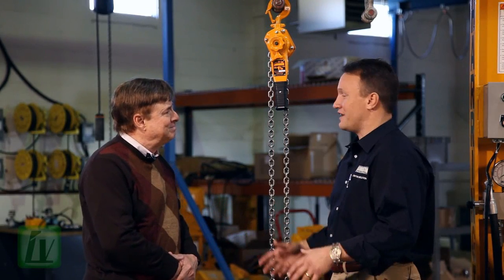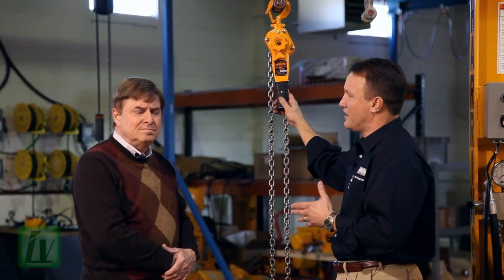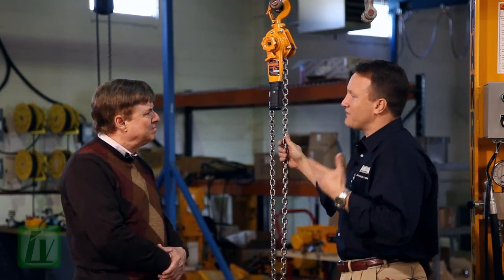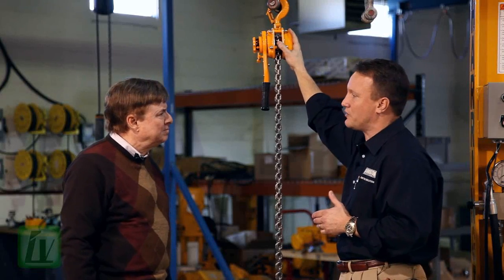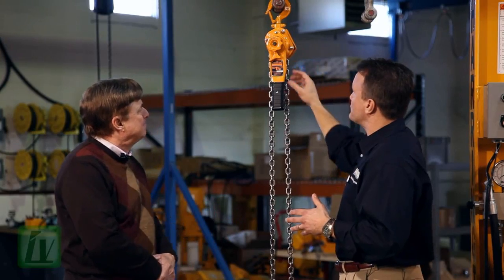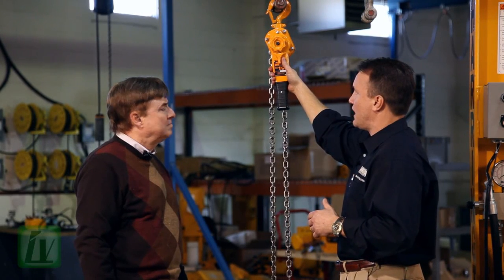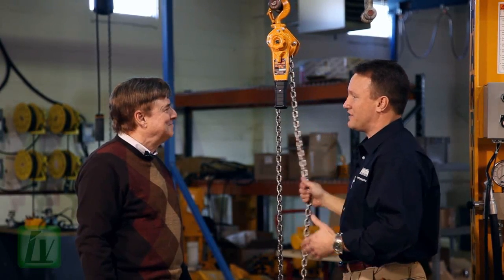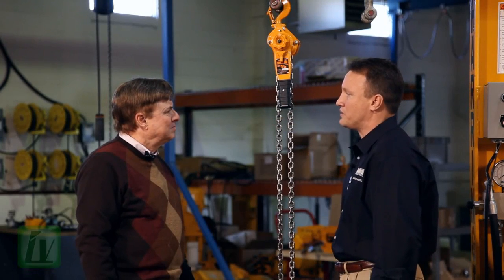LB Lever Hoist Freewheeling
Harrington's LB lever Hoist demonstration of freewheeling and discussion on world class features.